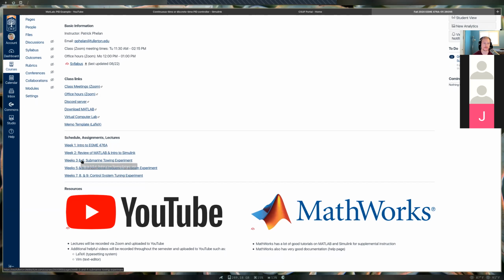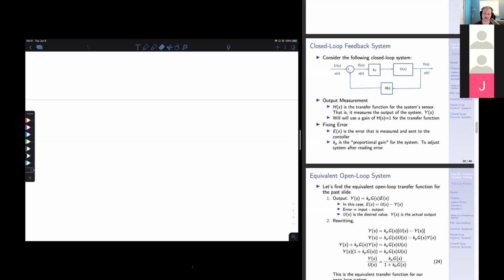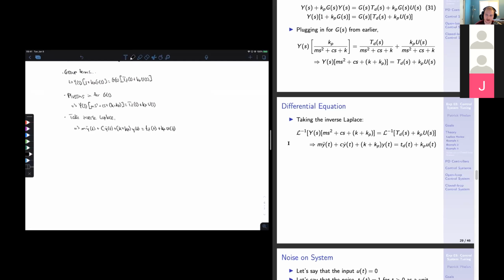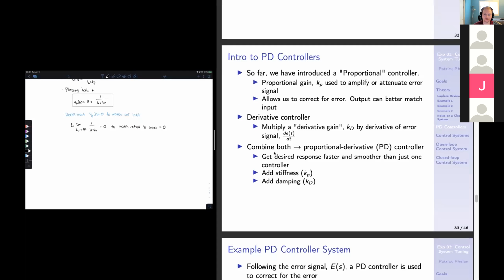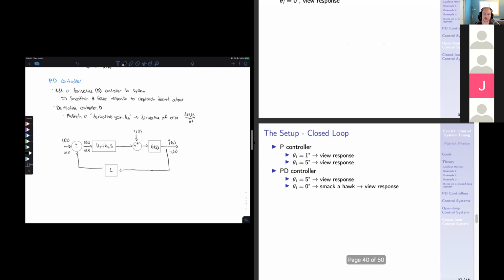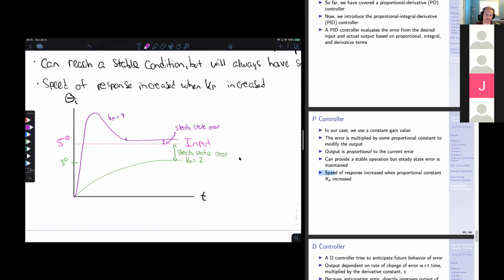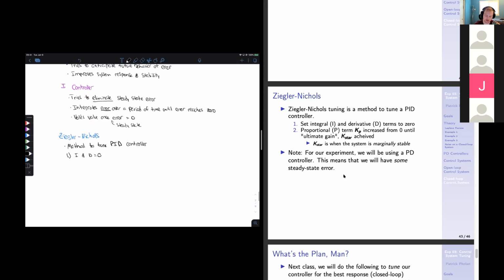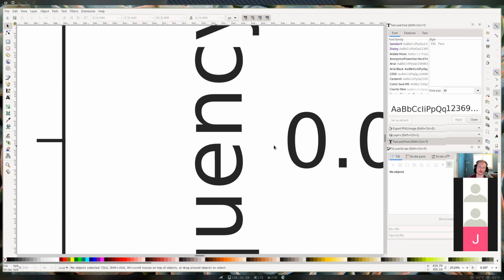EGME 476A: Week08 - Control System Tuning Lecture P2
- Effect of noise
- P controller
- D controller
- I controller
- What's the plan man (for the experiment)